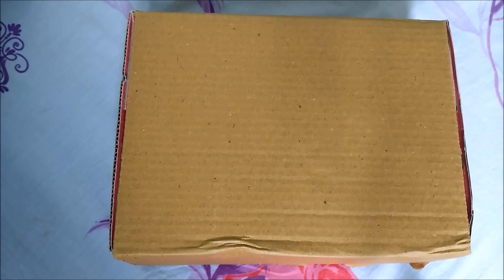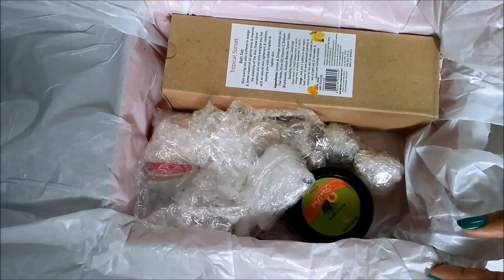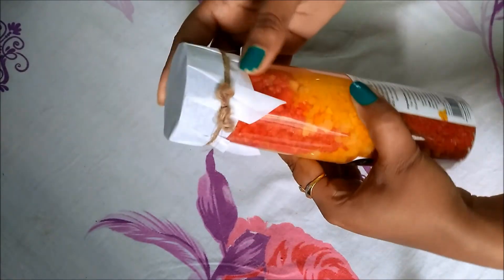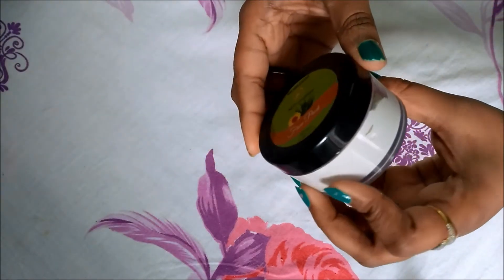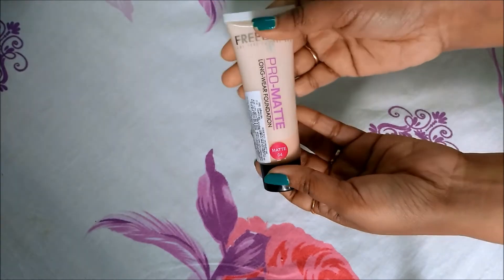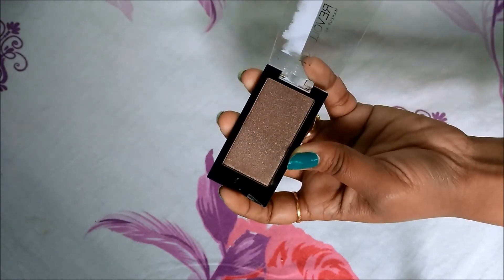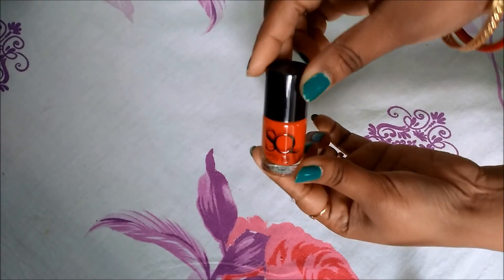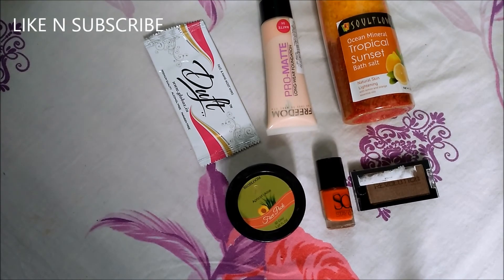JANUARY 2017 GLOBOX | Unboxing |Personalised beauty box | Pretty girl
hey everyone,
While ordering for GloBox , you have to go through a questionnaire regarding your skin type, hair type, choice of make up products and accordingly they will send you goodies, which is a very unique feature among the beauty subscription system.

To know what i got in my January GloBox, pls watch the video.
Thanks
Pretty girl